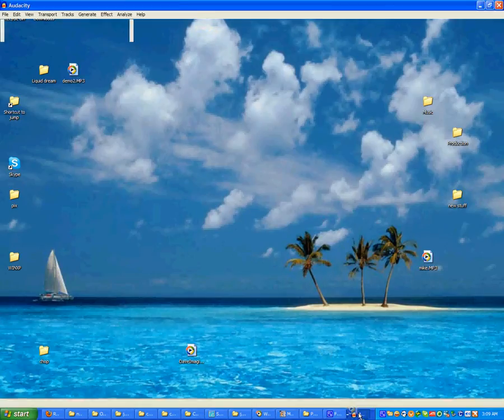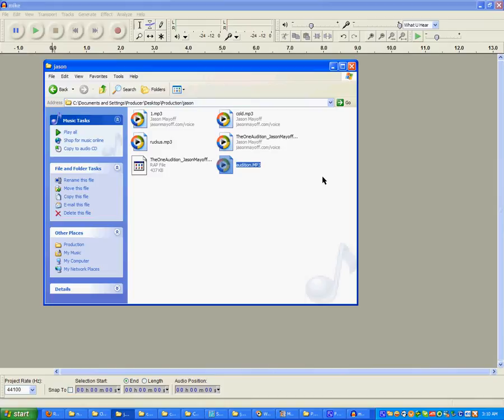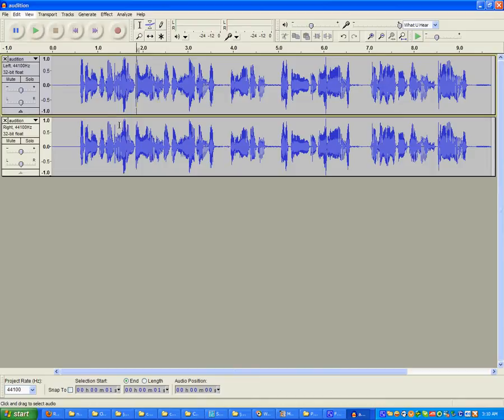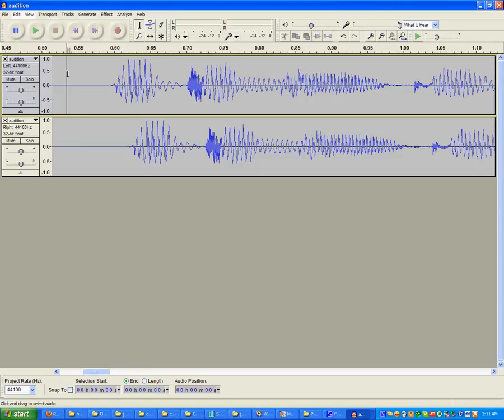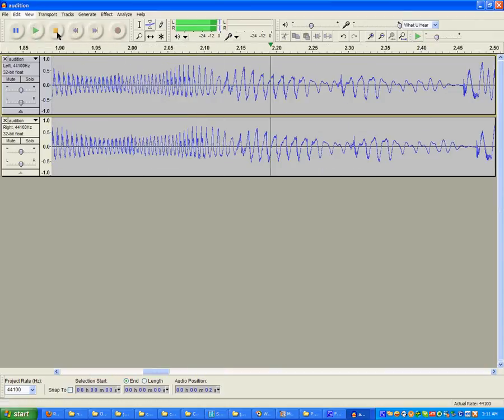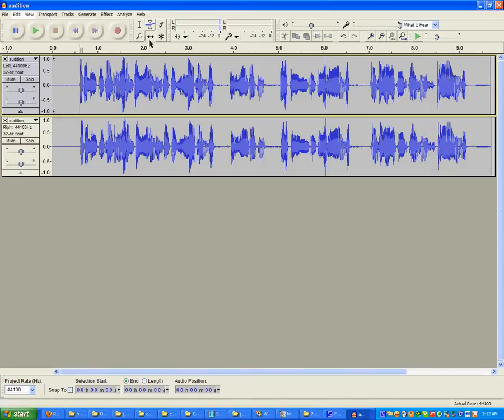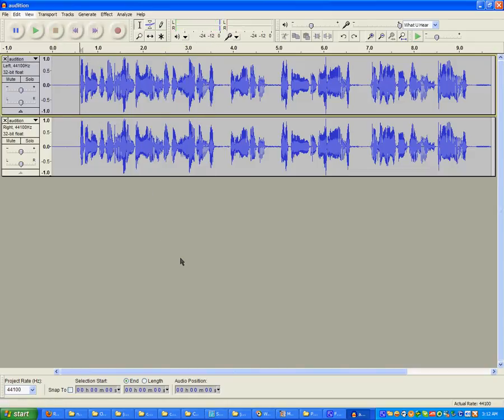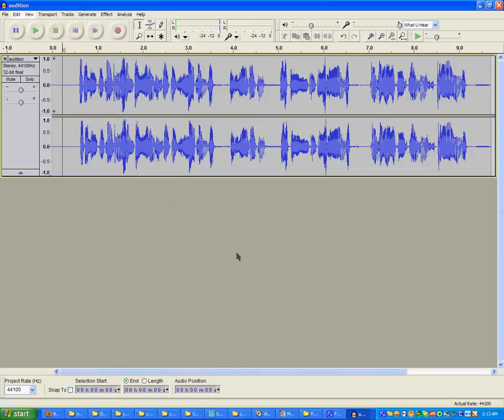widening effect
How to create the widening effect for audio using audacity.